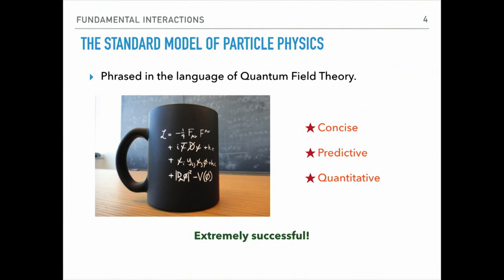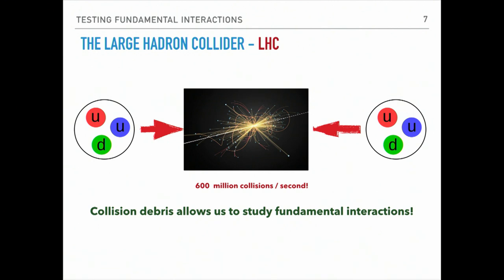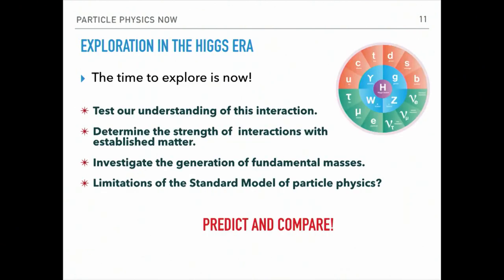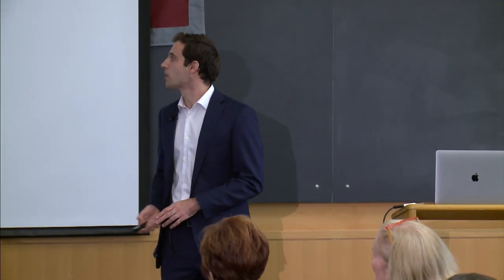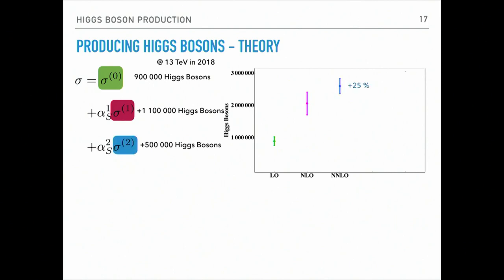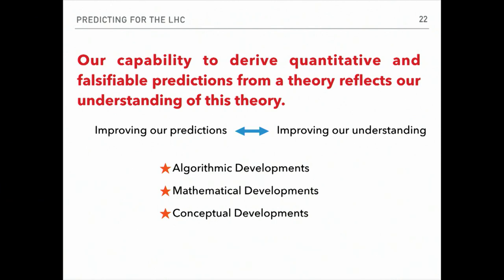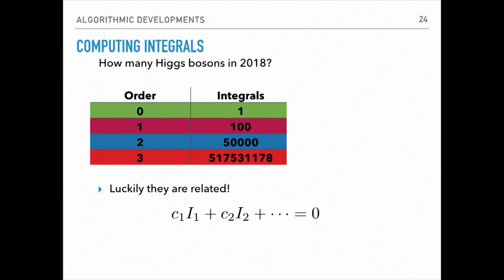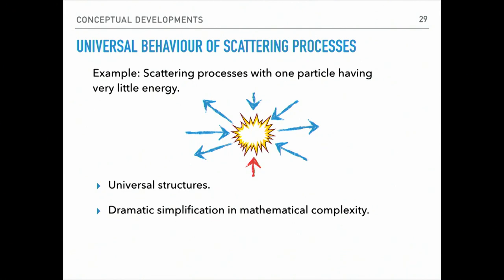18th Annual Pappalardo Fellowships Symposium - Bernhard Mistlberger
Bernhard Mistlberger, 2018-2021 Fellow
(Theoretical Nuclear & Particle Physics)

"Precision Predictions for Particle Physics"

Highly energetic collisions of fundamental particles allow us to study the very fabric of nature. The rapid experimental progress in the field of particle physics of the past years—such as the discovery of the Higgs particle—urges technological and conceptual advancement in our understanding of the interactions of matter. In my presentation, I discuss cutting edge advancements in this field.